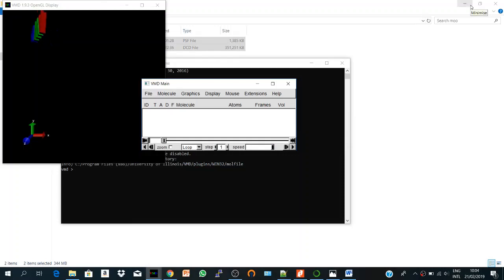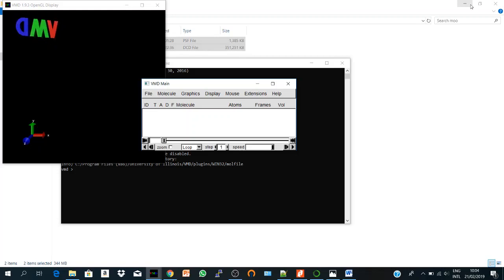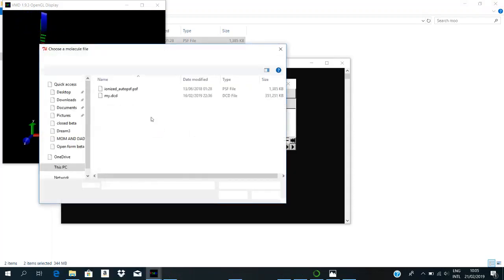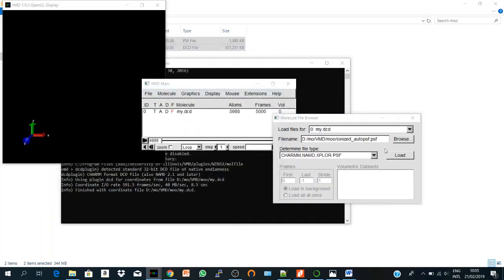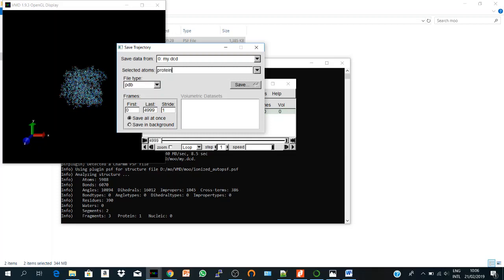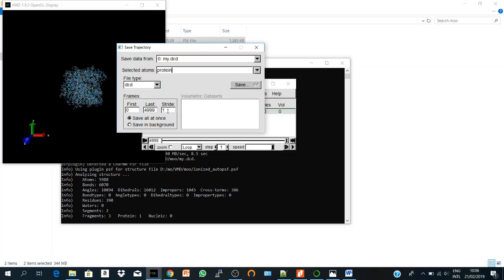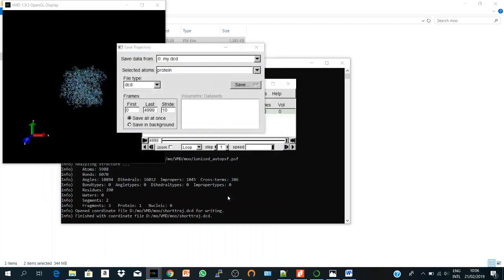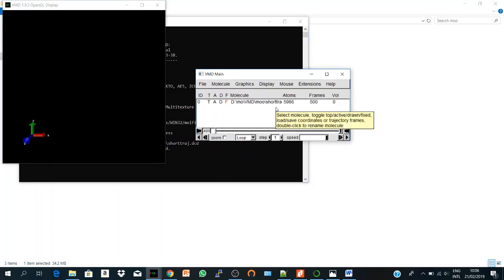Writing shorter trajectories (DCD files) using VMD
Usually the output trajectories of molecular dynamic simulations are huge and hard to copy, load, and analyse and usually people skip many frames while loading the trajectories in VMD to avoid its crash. So in this video we learn how to write and save short trajectories from big trajectories using the software VMD from the University of Illinois

Please give your feedback in the comments section !
Good luck!

VMD is a powerful tool for analysis of structures and trajectories. Numerous tools for analysis are available under the VMD Main menu item Extensions  $ \rightarrow $ Analysis. In addition to these built-in tools, VMD users often use custom-written scripts to analyze desired properties of the simulated systems. VMD Tcl scripting capabilities are very extensive, and provide boundless opportunities for analysis.